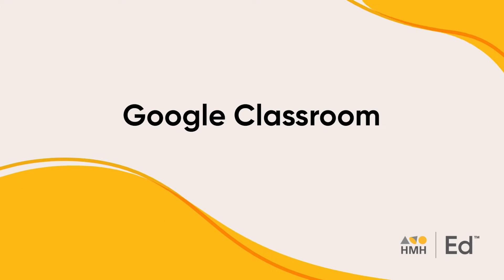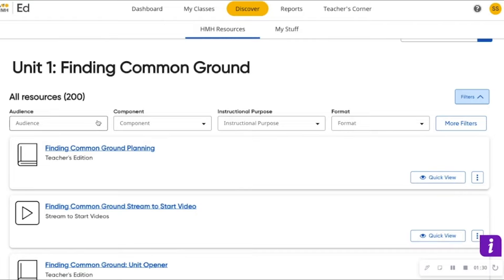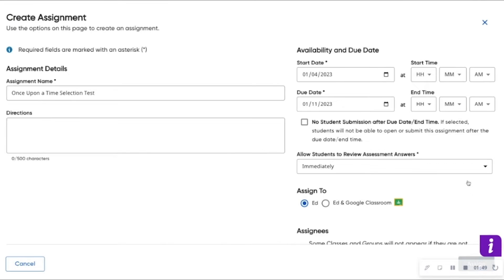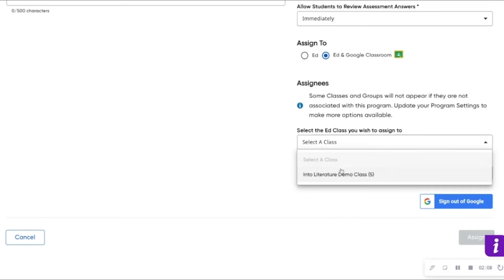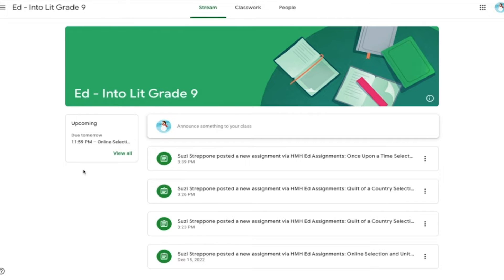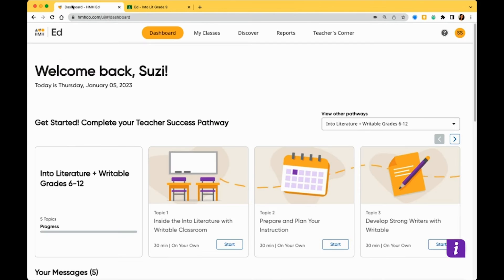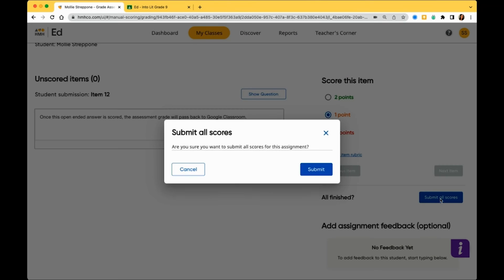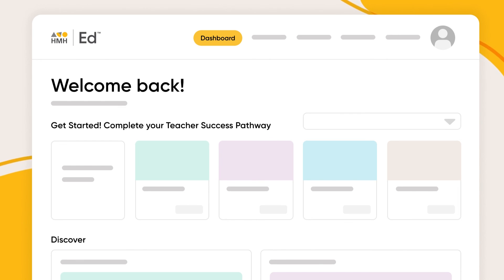Google Classroom with HMH Ed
Assign and grade HMH content via LMS Google Classroom with HMH Ed™.

HMH Ed is an online teaching and learning system that combines technology, content, and instruction to personalize the teaching and learning experience with HMH programs.

Connect with HMH on social!